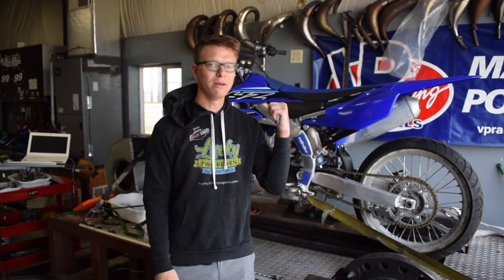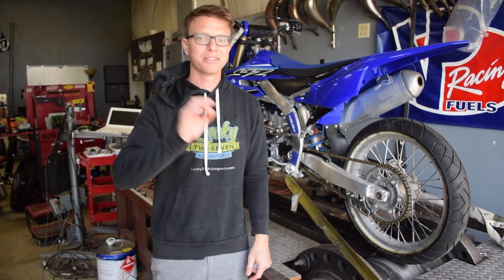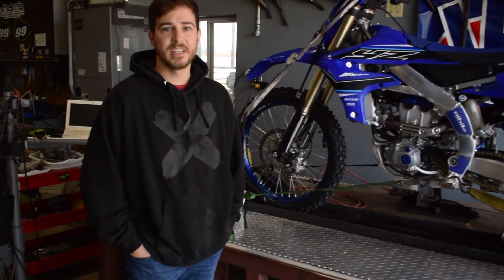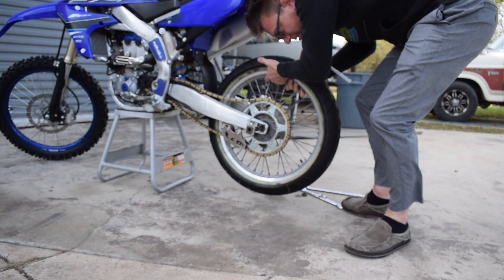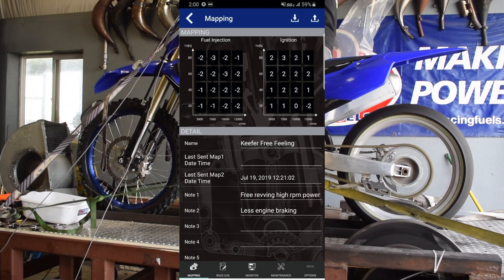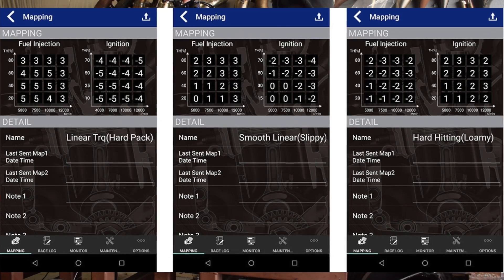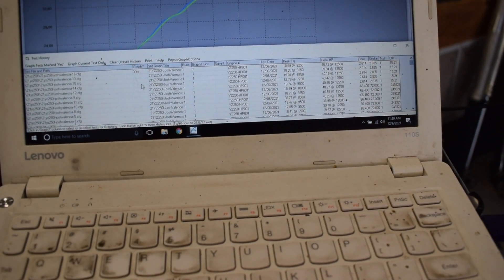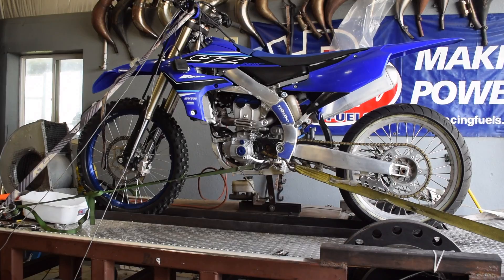2022 YZ250F Stock Dyno Baseline and Maps Testing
We test the 2022 YZ250f for horsepower and torque, plus some added tests of the popular wifi maps used on the bike.

for a complete write up